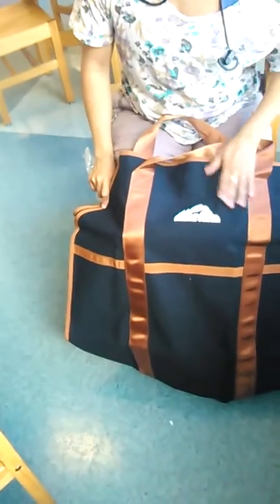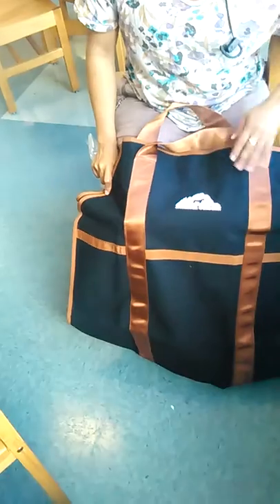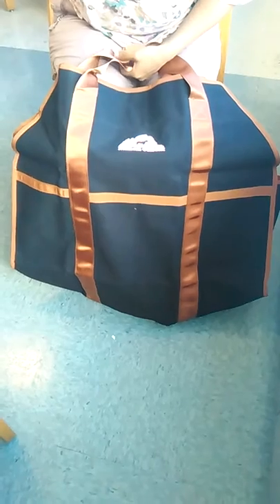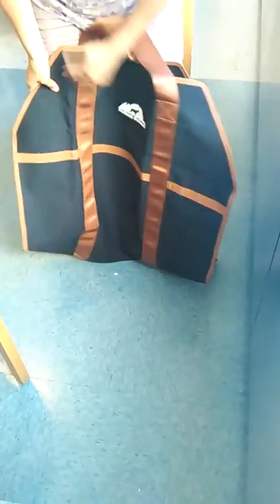Larger Than Expected... I FIT IN IT!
The Northern Outback Lumberjack Edition Firewood Carrier is on the larger side of firewood carriers that I have seen on the market.  Before I received it I thought it would maybe fit 6-12 pieces of firewood.  When I was able to put my bottom half right into the bag I figured it would be much more.  I expect that my dad would be able to put at least 12-18 pieces of firewood in one tow.  I wanted to find out if it was doggie tough but my pooch wouldn't cooperate so I put myself in the bag.  I like that the straps are reinforced with the cross stitch at the base of all the handles.  I am gifting this to my family as they warm their home, in the winter, with fireplace.  I think that I will be purchasing an additional one.  It would be handy for the back of a jeep/suv as an organizer or to hold groceries in place after shopping. Very minor Con for the Carrier – that did not affect my rating but others might wonder about... It does not have a Velcro or anything to hold the flaps together.  I am sure my Dad will figure out what to do about that if he needs such a thing.
I received the Northern Outback Lumberjack Firewood Carrier via a promotion for a discount in exchange for my most honest opinion.  I was not required to give a positive review and I can update it at will, at any time.  I do not have a direct relationship to the sellers.